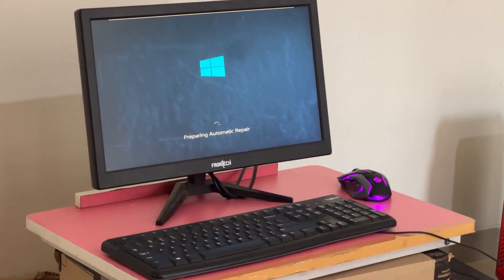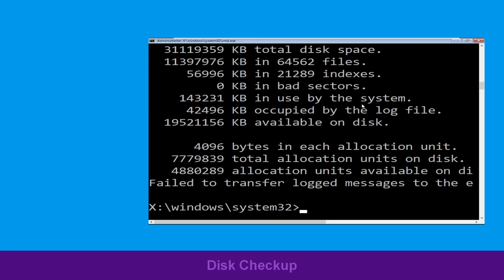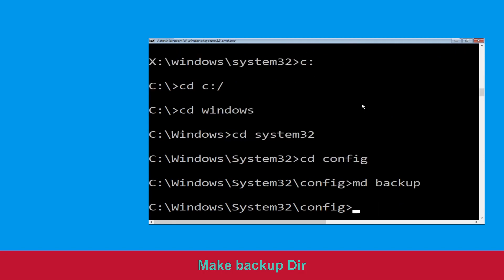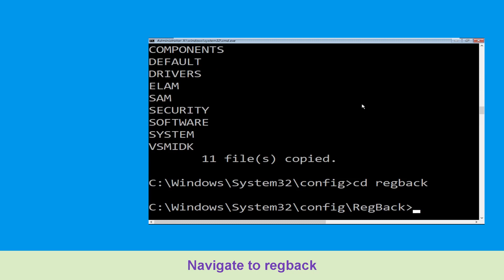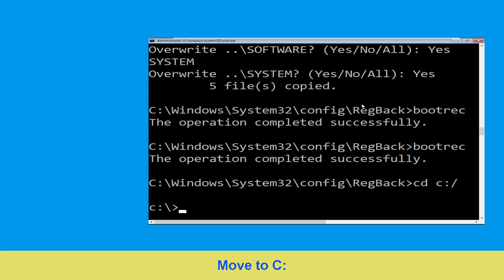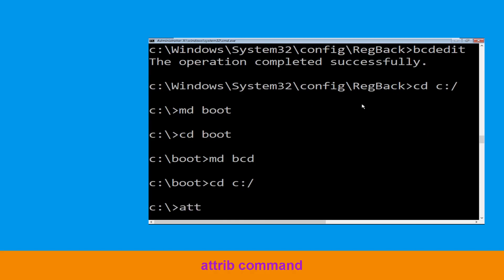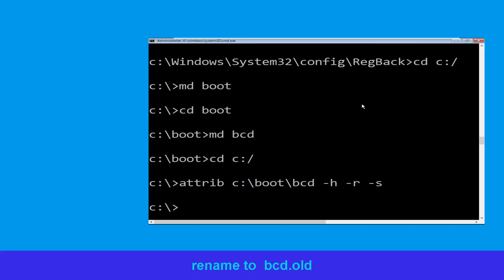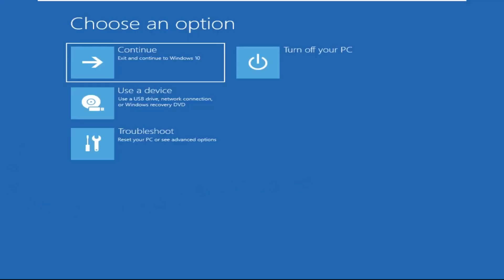How to Fix DRIVER_PNP_WATCHDOG Blue Screen Error Windows 11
• IRQL_NOT_LESS_OR_EQUAL Error
• BAD_POOL_CALLER Error